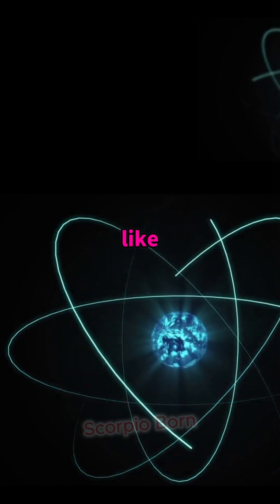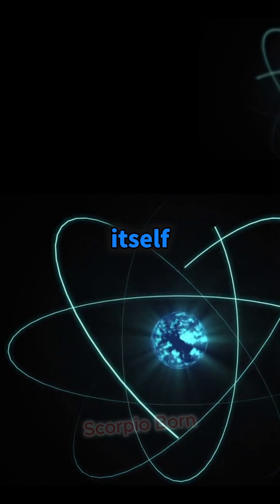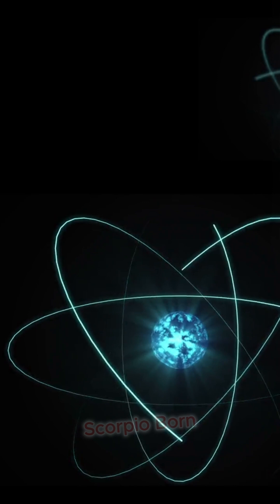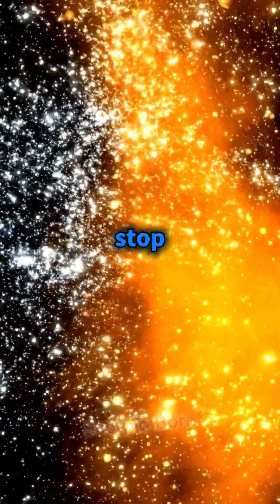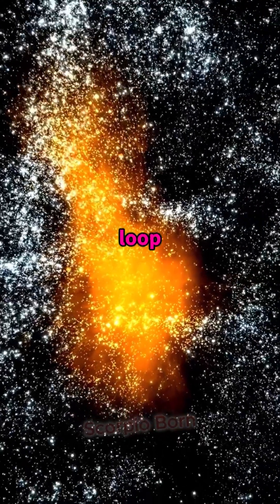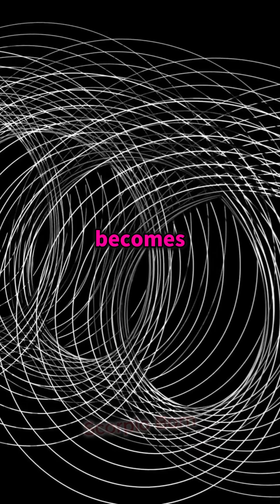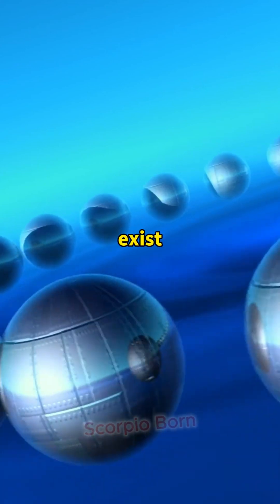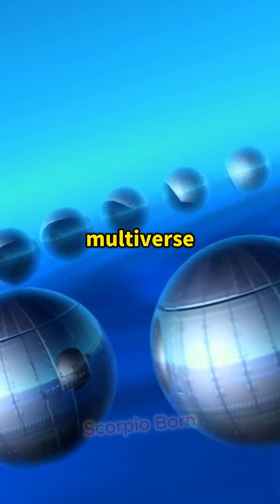What If the Laws of Physics Suddenly Changed @ScorpioBorn5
Welcome to Scorpio Born, where the wonders of science and the mysteries of space come to life! 🌌✨ Dive into fascinating facts about the universe, unravel the secrets of the cosmos, and explore the incredible science behind the world we live in. From mind-blowing discoveries to awe-inspiring celestial events, our channel is your gateway to infinite knowledge. 🚀🔭

Yours Queries:
Space Mysteries
space facts
space science
science
facts about space and the universe
facts
facts about space
about space
facts about space and stars
space
facts about space and planets
bright side space facts
facts about space and the solar system
space x
universe facts
facts about space bright side
space race
space documentary
amazing space facts
science documentary
beautiful facts about space
space facts and mysteries
mind blowing facts about space